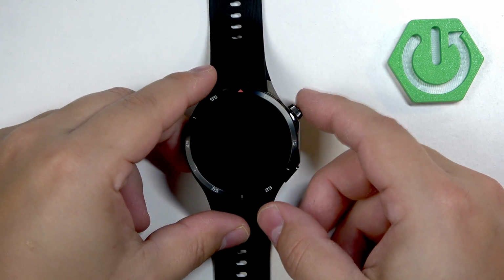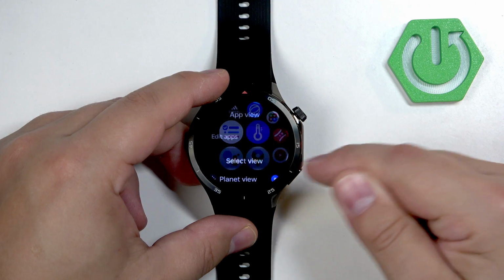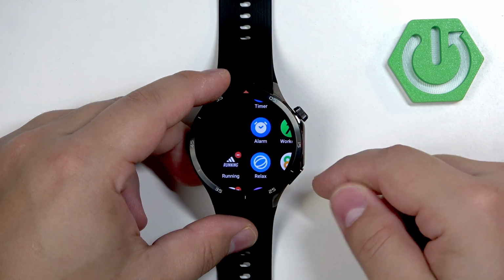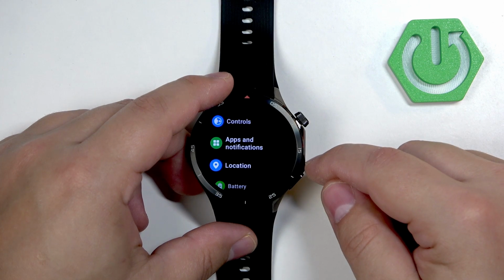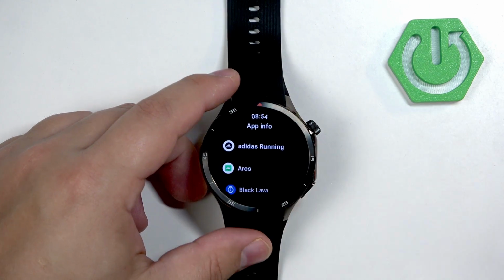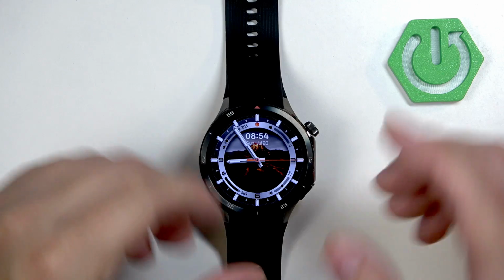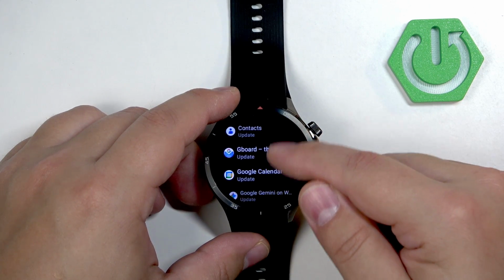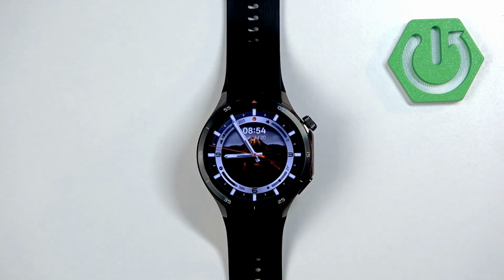OPPO Watch X2 – How to Uninstall Applications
If you want to remove unwanted apps from your OPPO Watch X2, this video will show you the easiest ways to uninstall applications directly from your smartwatch. Learn how to delete apps using the app menu, through the settings, or via the Play Store on your OPPO Watch X2. We explain each method step by step, so you can quickly free up space and keep your watch organized. Whether you’re looking to uninstall third-party apps or manage your app storage, this guide covers all the options available on the OPPO Watch X2.

How to uninstall applications on OPPO Watch X2?
How to remove apps from OPPO Watch X2 using settings?
Where is the uninstall option for apps on OPPO Watch X2?

0:00 Introduction
0:08 Uninstall apps from the app menu
0:38 Remove apps via settings
1:36 Delete apps using Play Store
2:09 Wrap up